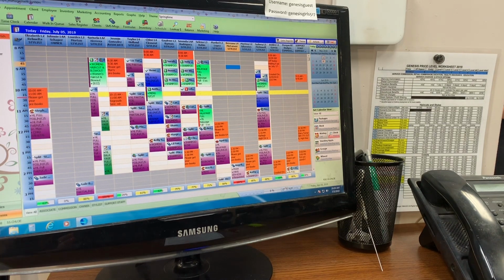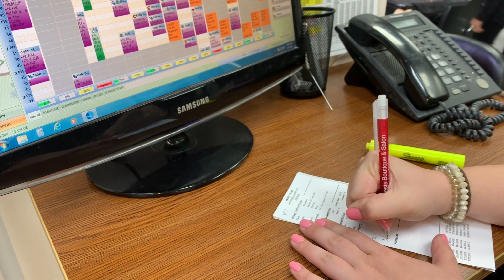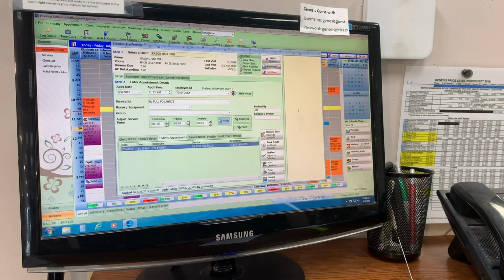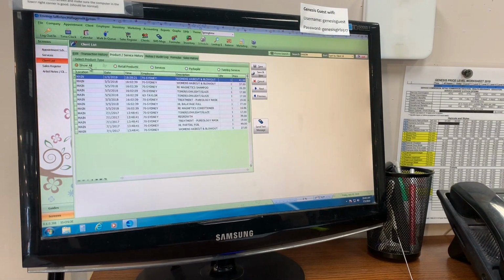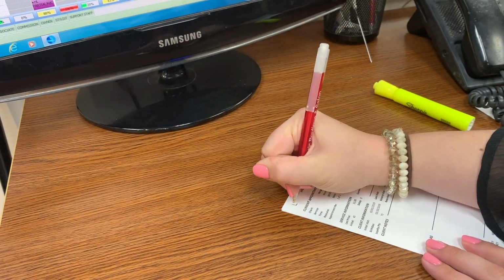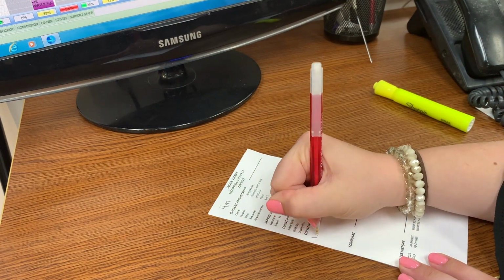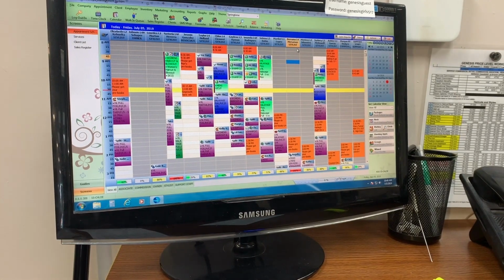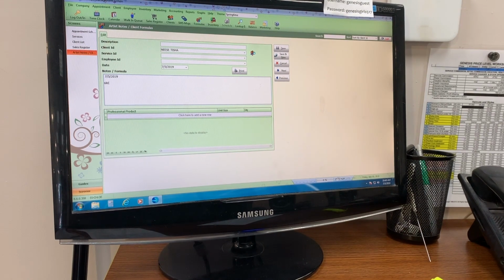Work Tickets 101